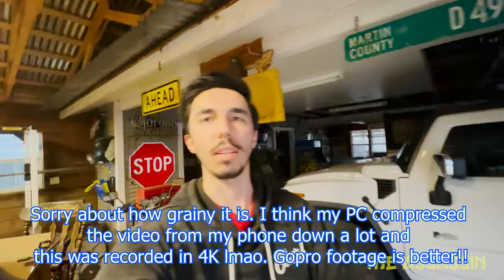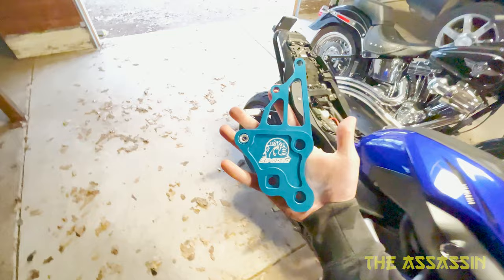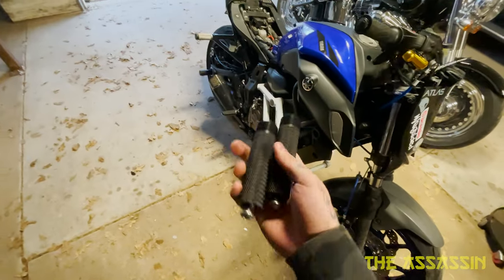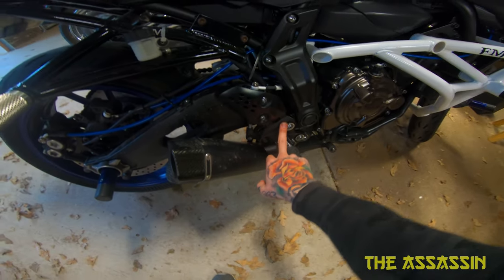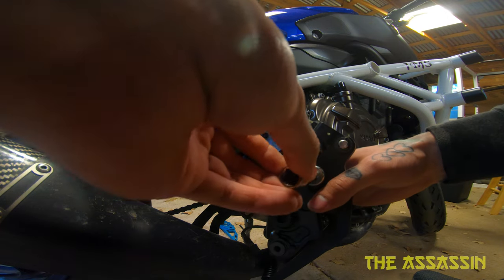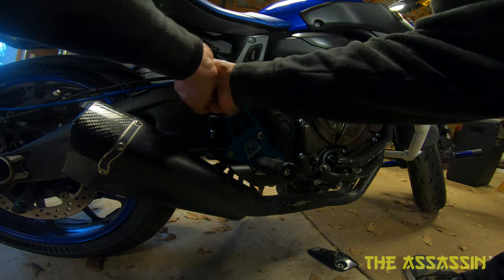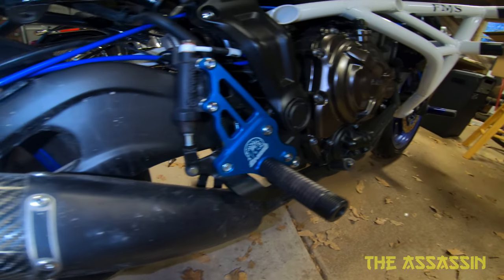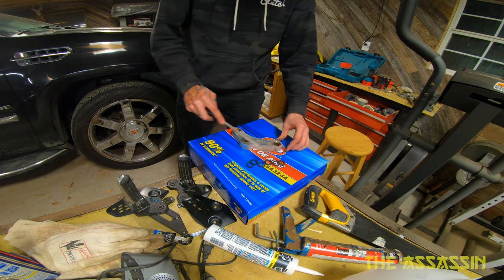2018 MT07 SAGGY SHOCK FIX, STUNT SEATS, AND STUNT REARSETS!!! MT07 Stunt Build Series Ep. 9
NEW SEATS, REARSETS, AND SAGGY LINKAGE FOR THE MT07!! Just a quick install of all the parts in todays episode!

GEAR:
Volta Supply gloves
Helmet: Ruroc Atlas Tribe